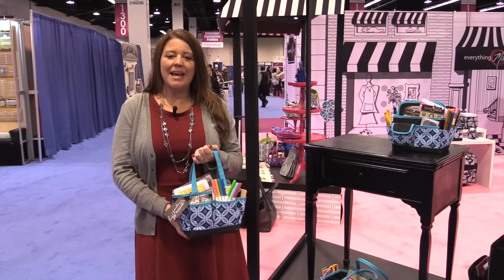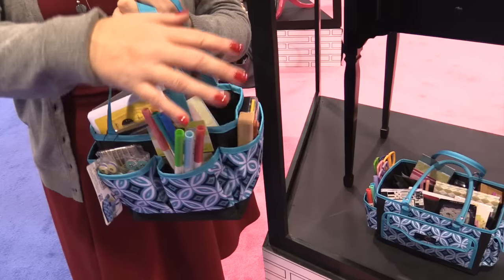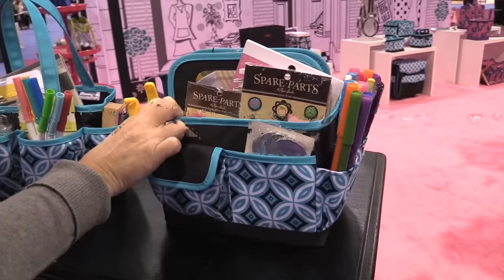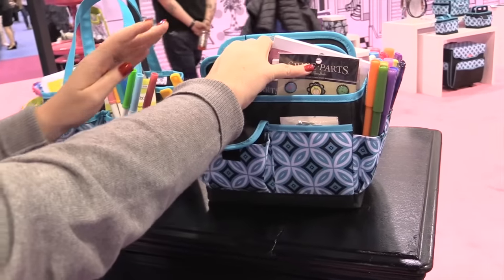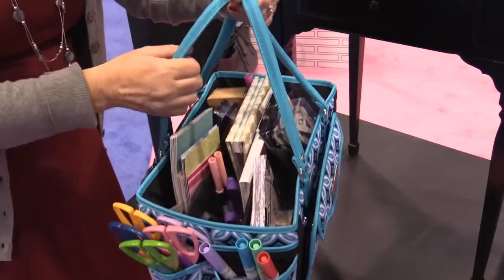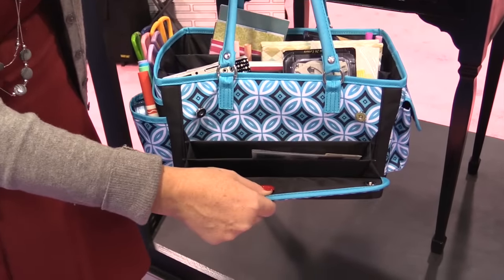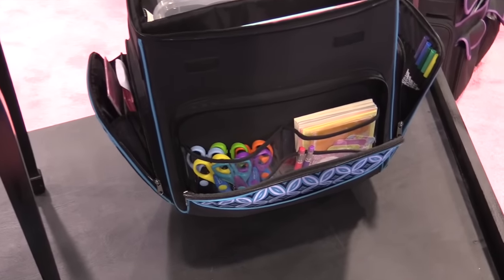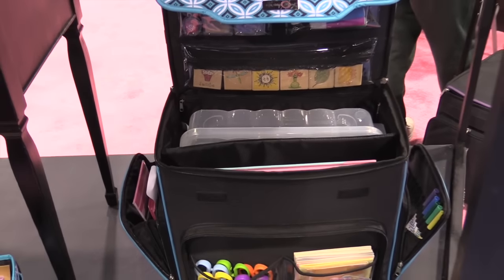Everything Mary - Scrapbooking Totes - CHA 2016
You won't want to miss the latest Totes and Organization Solutions from Everything Mary. Great colors and designs that will have you traveling in style.